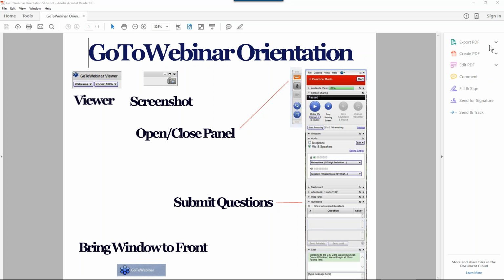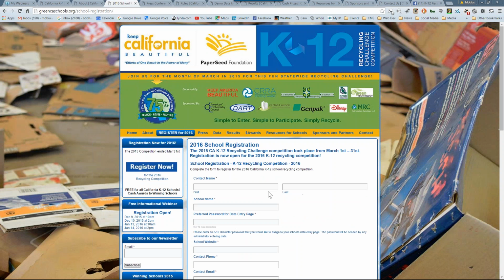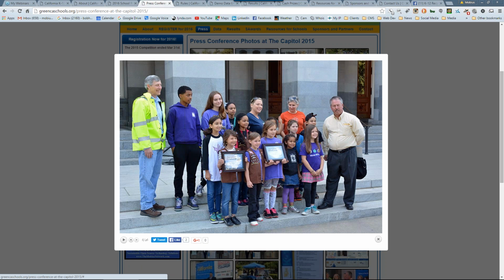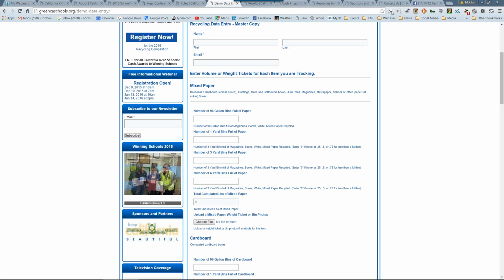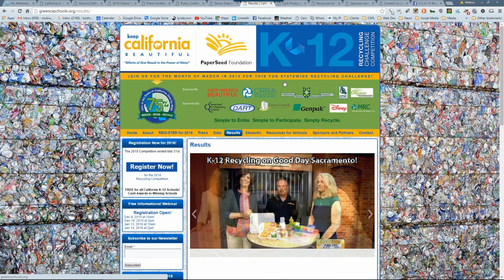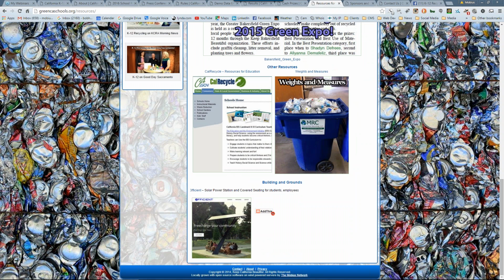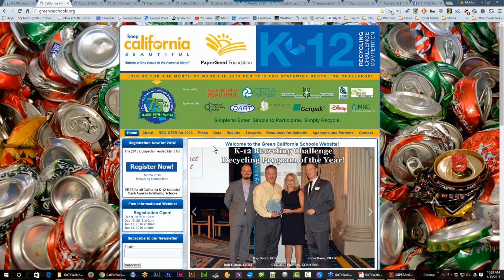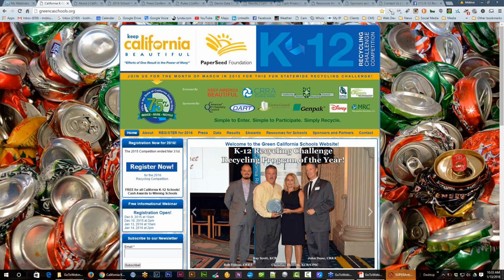California K-12 Recycling Challenge Informational Webinar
California K-12 Recycling Challenge Informational Webinar presented by Ray Scott and Bob Hollis.